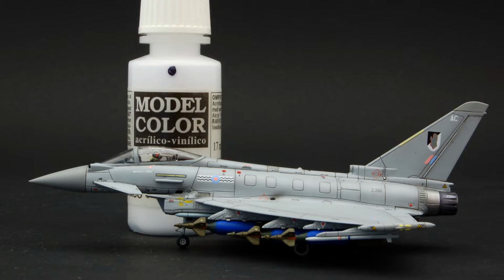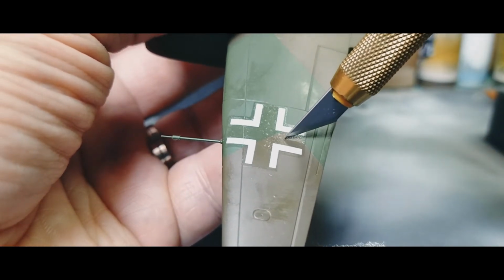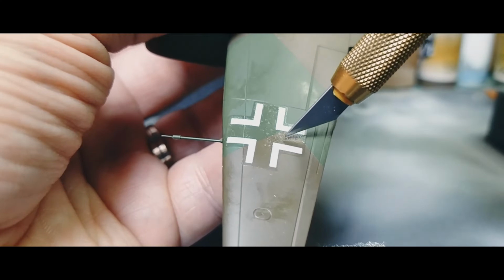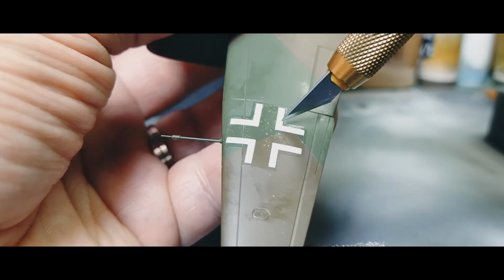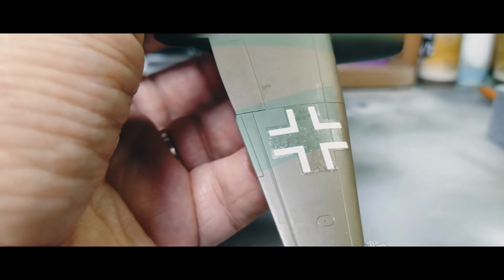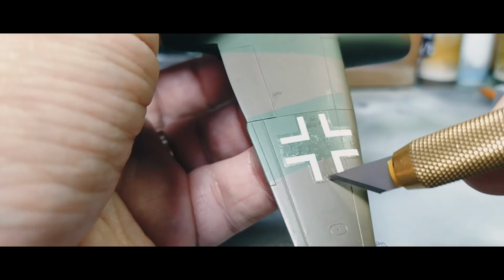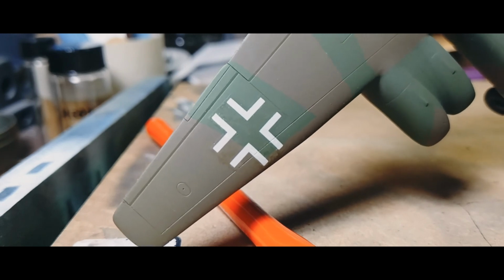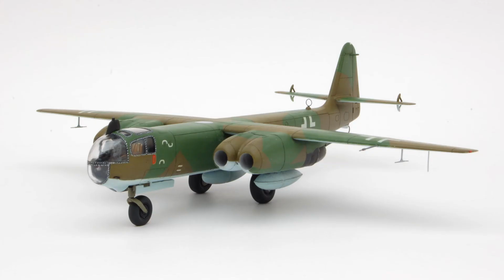How to solve Decal Silvering problems (MP Miniatures Quick Tip)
Here is how I minimize silvering on decals. The kit used in this demonstration is an old 1:72 Ar-234 C-4, produced by Dragon.

If you are interested in what is currently at my scale modelling bench, you can check out my instagram @marco_a_c_preto.